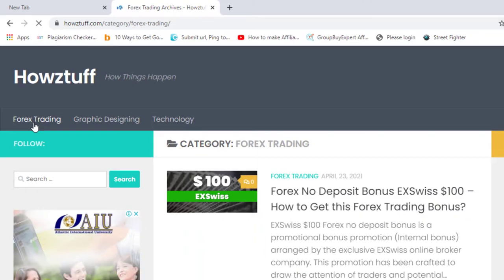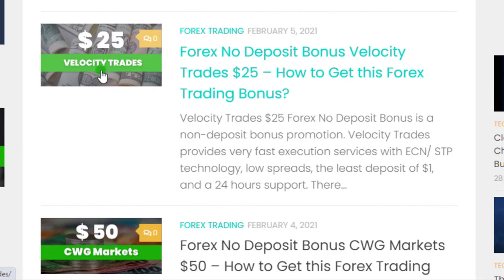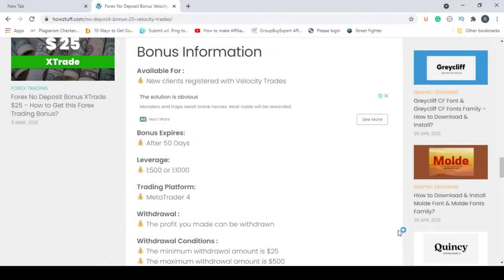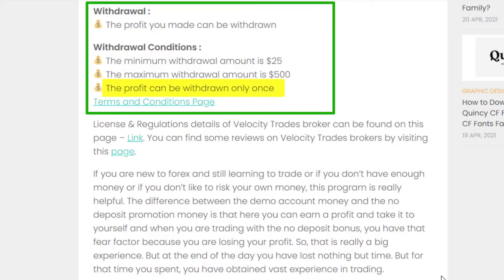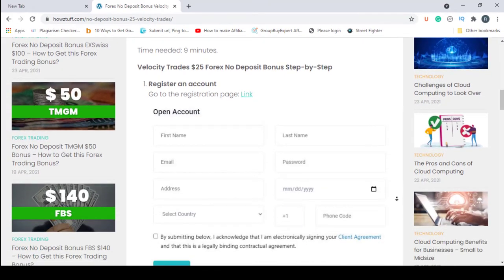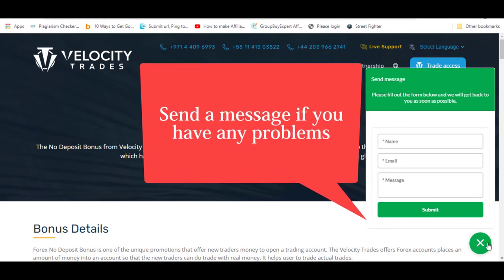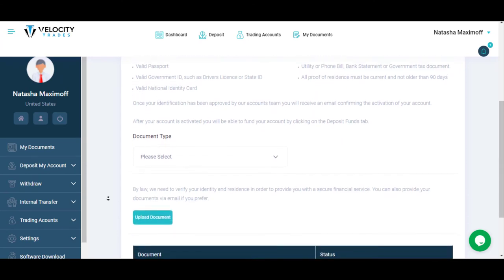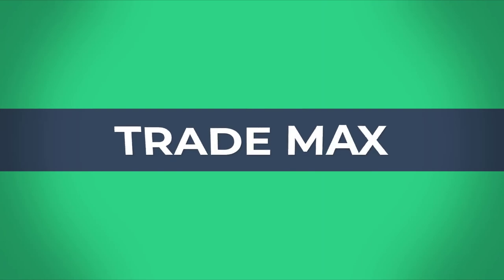No Deposit Bonus Forex Broker - Velocity Trades $25 No Deposit Bonus - Forex Trading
fxtm bonus
freshforex bonus
avatrade bonus
justforex bonus
superforex bonus
latest forex no deposit bonus
ndb forex
free bonus forex
fortfs bonus
octafx bonus
instaforex deposit
best forex bonus
fbs deposit
forexchief bonus
fxnewinfo
oanda bonus
amega bonus
upforex bonus
weltrade bonus
fxgiants welcome bonus
gt247 bonus
lqdfx bonus
atfx bonus
nordfx bonus
bitfreezy bonus
templerfx bonus
freshforex registration
gretongan forex
tigerwit bonus
forex brokers with deposit bonus
fxplayer bonus
easymarkets bonus
liteforex bonus
fx bonus
baazex
ironfx bonus
2020 no deposit bonus forex
tradersway bonus
2020 forex no deposit bonus
amegafx bonus
npbfx bonus
tdfx bonus
octafx deposit
kaje forex
pepperstone bonus
fxgiants bonus
roboforex no deposit bonus
fxreino
axitrader bonus
100 deposit bonus forex
teletrade bonus
xm free bonus
fxcm bonus